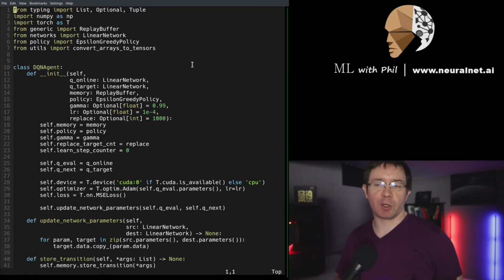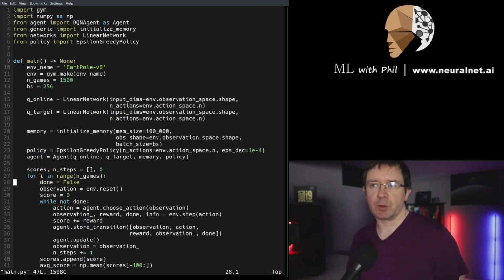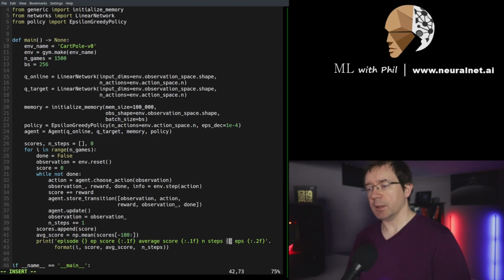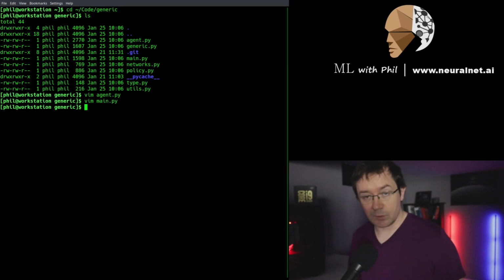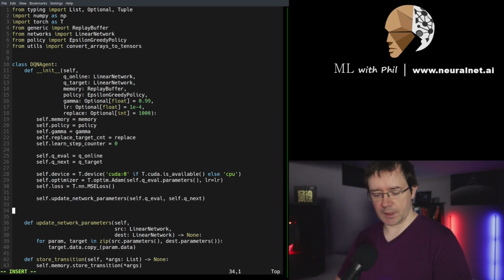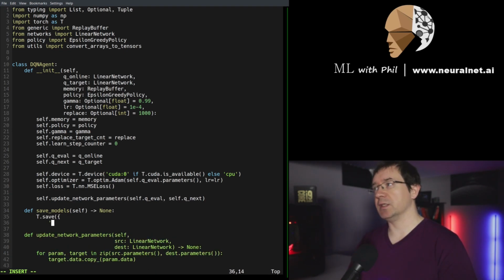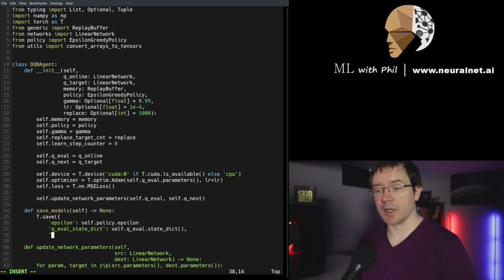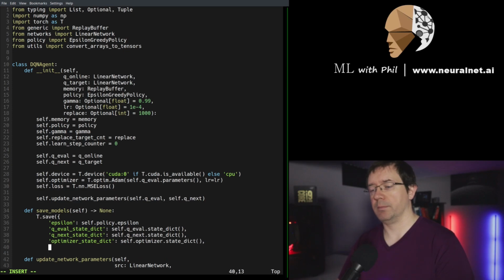I've Been Doing This Wrong The Whole Time ... The Right Way to Save Models In PyTorch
It turns out I wasn't saving PyTorch models correctly. You really need to save the optimizer state as well as the state of the current weights of your deep neural network. This is critical to getting deep Q learning and actor critic agents training on complex environments that may require multiple sessions spread over time.

Learn how to turn deep reinforcement learning papers into code:

Get instant access to all my courses, including the new Prioritized Experience Replay course, with my subscription service. $29 a month gives you instant access to 42 hours of instructional content plus access to future updates, added weekly.